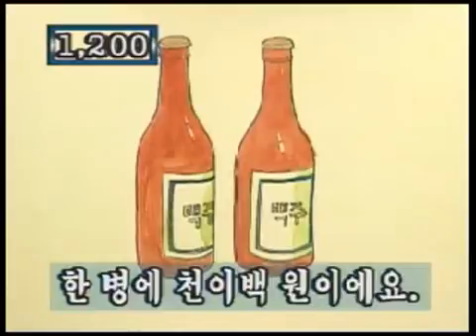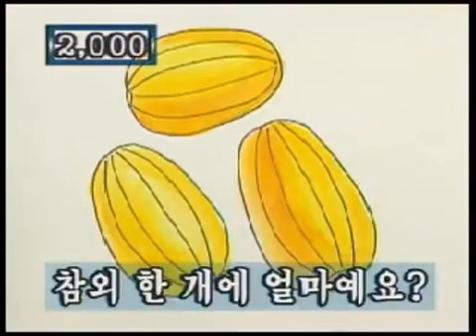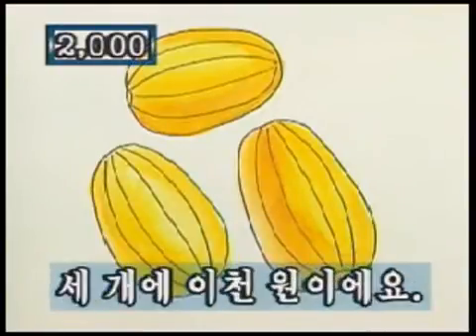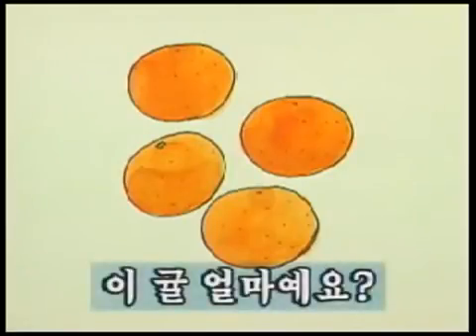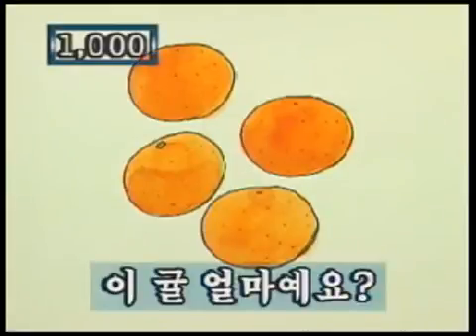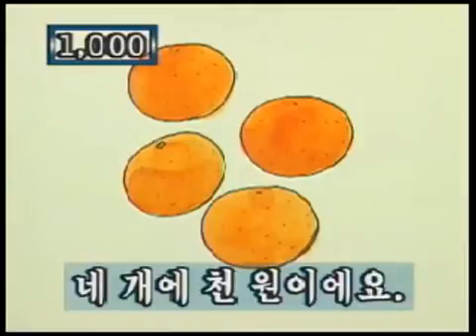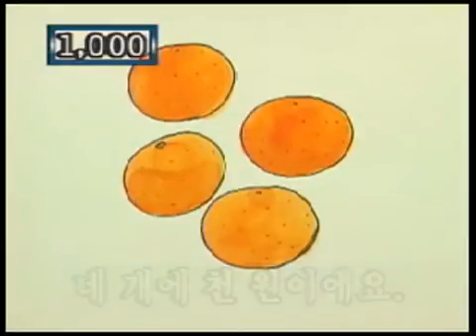old series LSK lesson 52 (part 1)